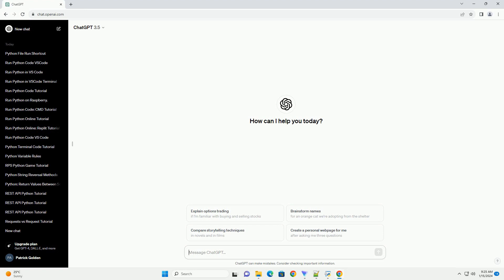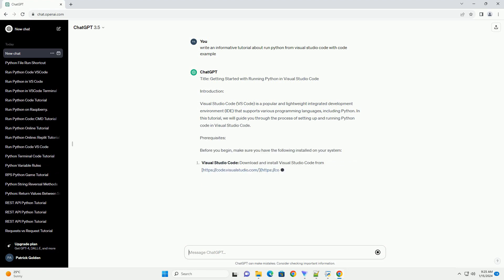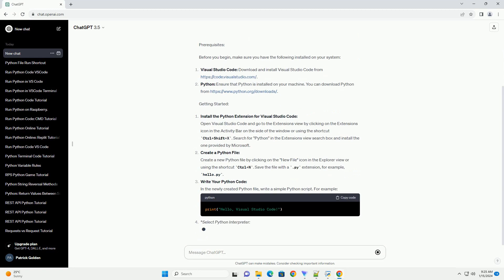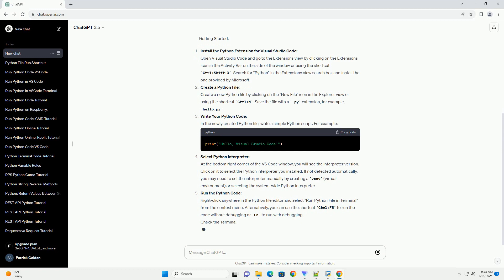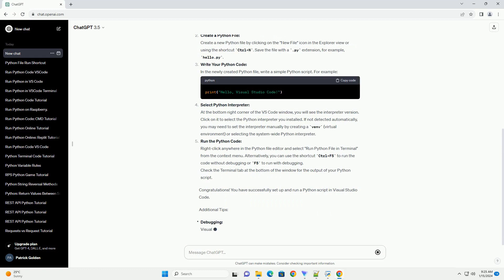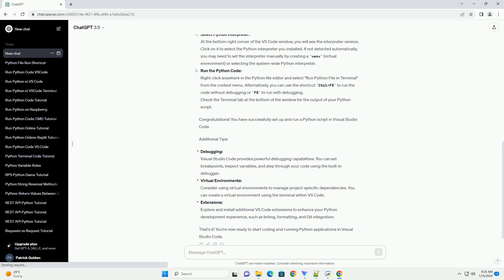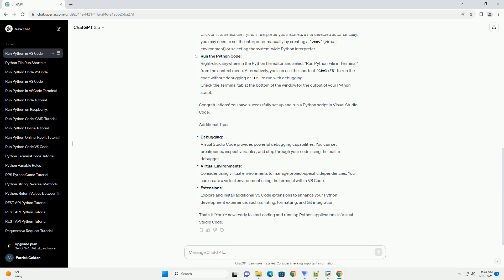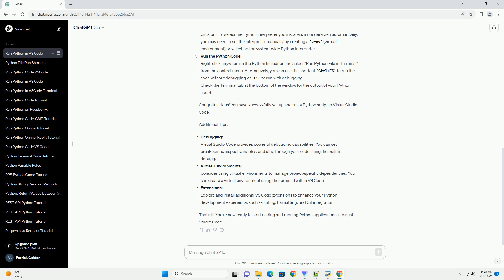run python from visual studio code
title: getting started with running python in visual studio code
introduction:
visual studio code (vs code) is a popular and lightweight integrated development environment (ide) that supports various programming languages, including python. in this tutorial, we will guide you through the process of setting up and running python code in visual studio code.
prerequisites:
before you begin, make sure you have the following installed on your system:
python: ensure that python is installed on your machine. you can download python
getting started:
install the python extension for visual studio code:
open visual studio code and go to the extensions view by clicking on the extensions icon in the activity bar on the side of the window or using the shortcut ctrl+shift+x. search for "python" in the extensions view search box and install the one provided by microsoft.
create a python file:
create a new python file by clicking on the "new file" icon in the explorer view or using the shortcut ctrl+n. save the file with a .py extension, for example, hello.py.
write your python code:
in the newly created python file, write a simple python script. for example:
select python interpreter:
at the bottom right corner of the vs code window, you will see the interpreter version. click on it to select the python interpreter you installed. if not detected automatically, you may need to set the interpreter manually by creating a venv (virtual environment) or selecting the system-wide python interpreter.
run the python code:
right-click anywhere in the python file editor and select "run python file in terminal" from the context menu. alternatively, you can use the shortcut ctrl+f5 to run the code without debugging or f5 to run with debugging.
check the terminal tab at the bottom of the window for the output of your python script.
congratulations! you have su ...